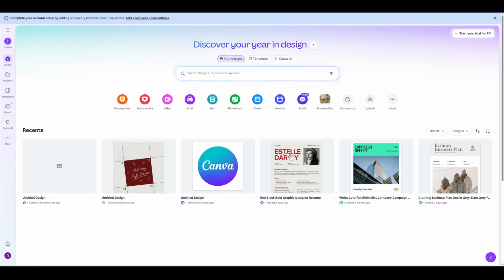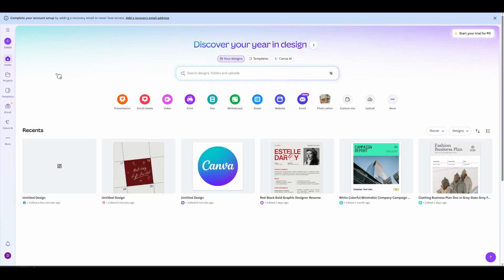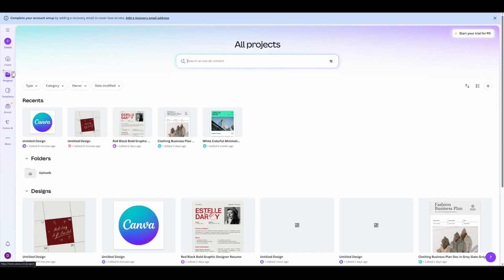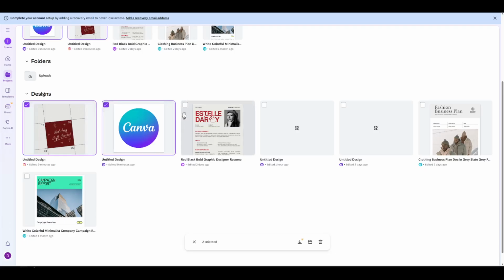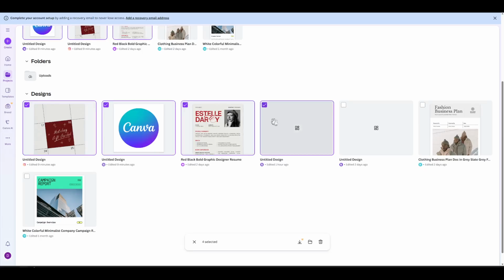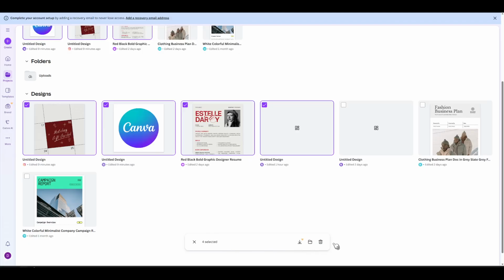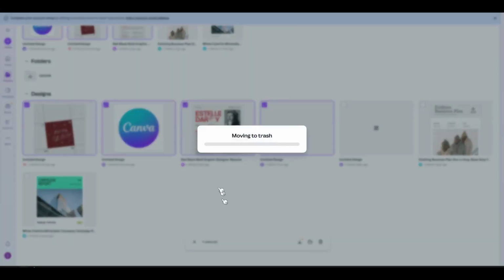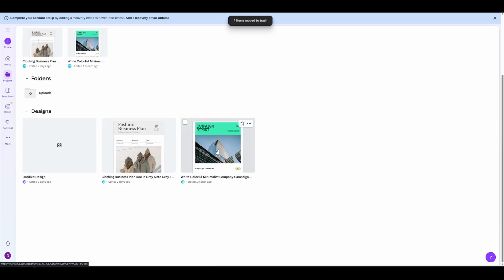How To Delete Multiple Designs in Canva | Canva Project Management Tutorial 2025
Learn how to delete multiple designs in Canva quickly and efficiently. This tutorial covers selecting multiple files, bulk deletion, managing your Canva workspace, and tips for organizing projects, presentations, social media posts, and graphic content. Canva project management guide updated for 2025.